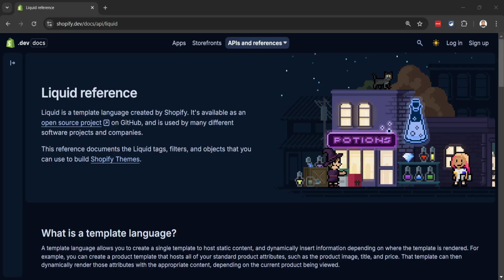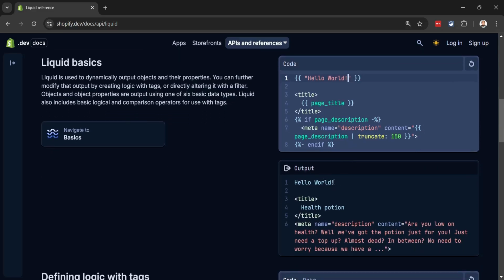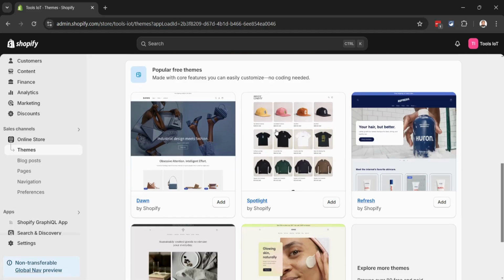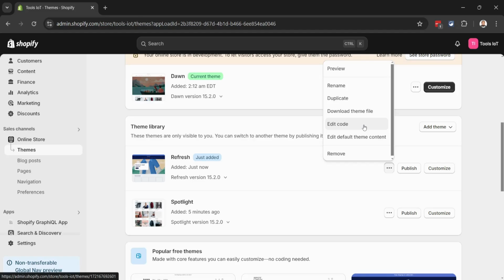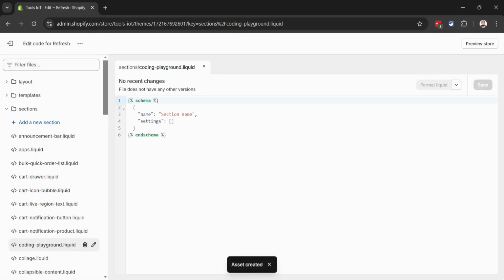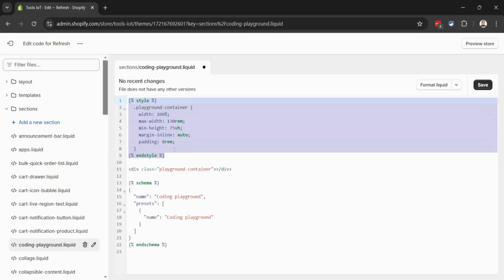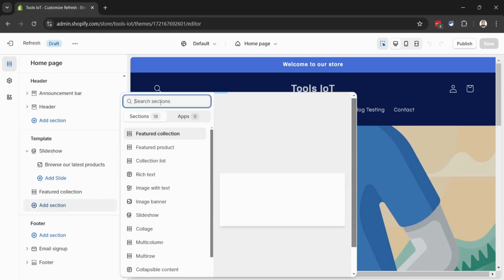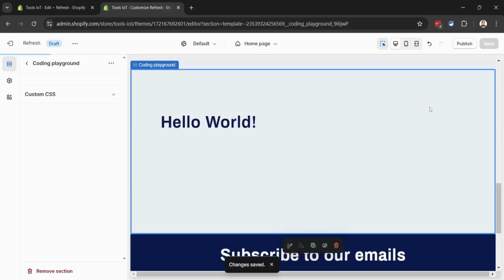Liquid Coding 101- Get Started with Shopify Theme Code Editor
Want to dive into Liquid coding but don't know where to start? This video shows you the fastest and easiest way to begin your Liquid journey using Shopify's built-in theme code editor. Perfect for beginners, we'll walk you through accessing the editor and writing your first lines of Liquid code. No complex setups or downloads required - just your Shopify account and a willingness to learn. Whether you're a store owner looking to customize your theme or a developer expanding your skills, this tutorial will get you coding with Liquid in no time!